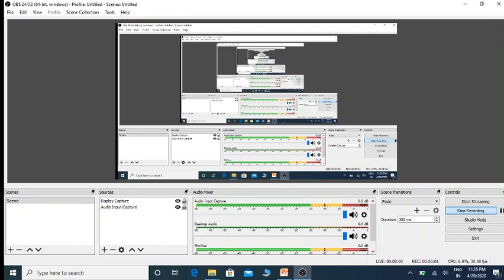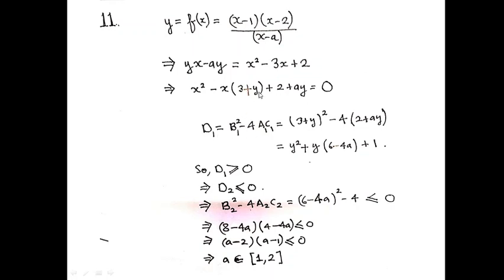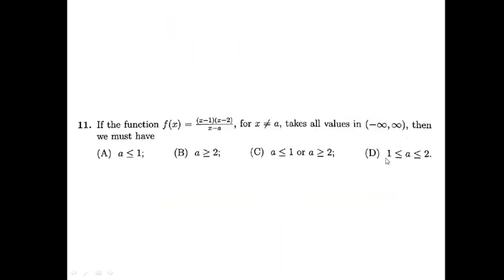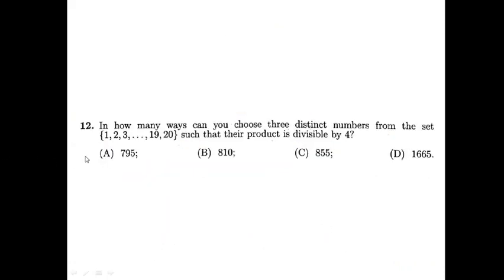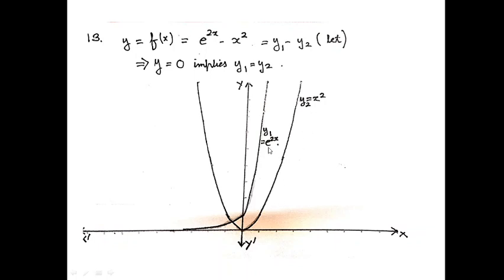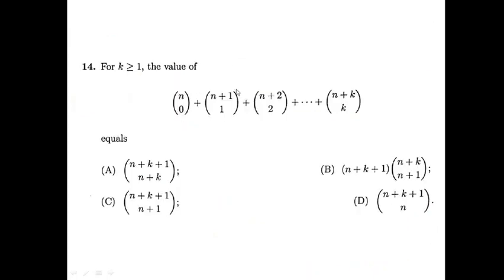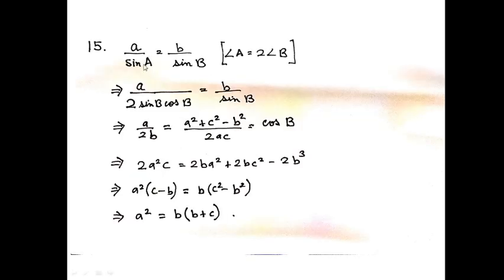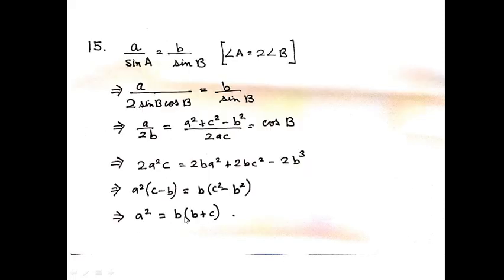isi bstat 2007 mcq Q11 to 15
All mcqs have been fully explained.Please write in the comment box if you have any doubt.